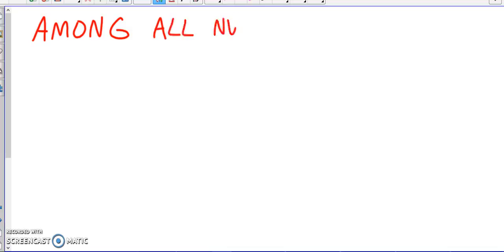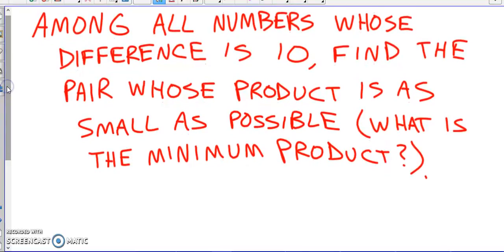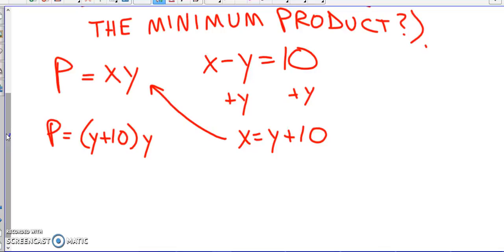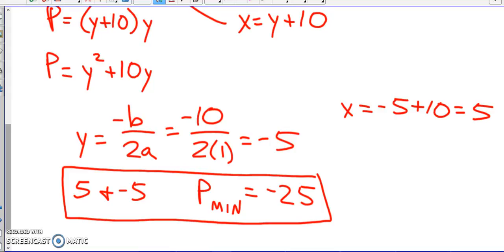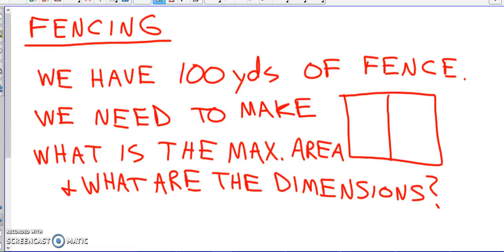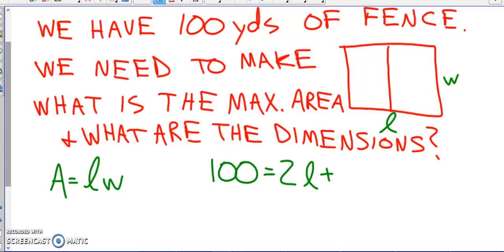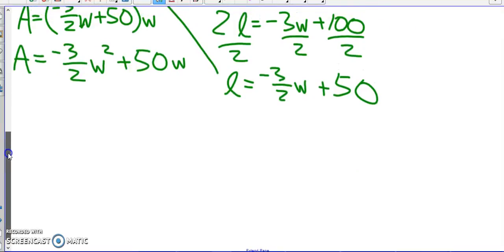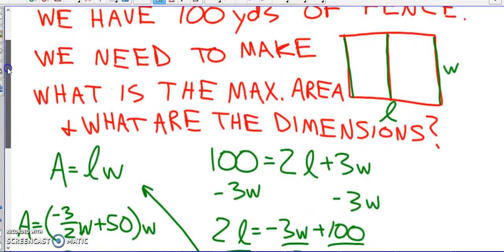DCA 3-1 D